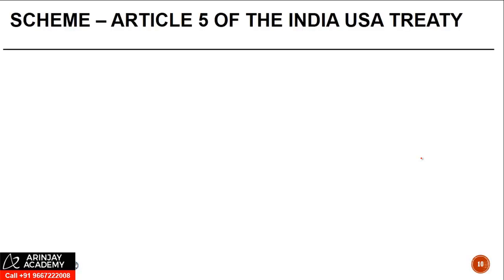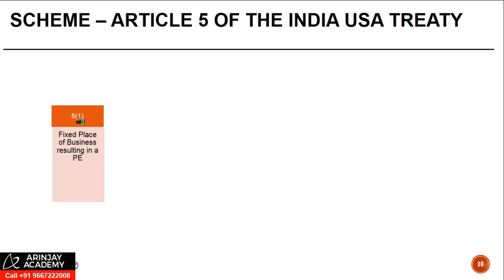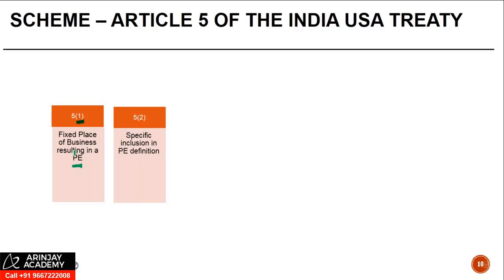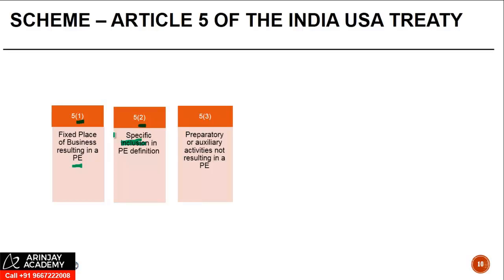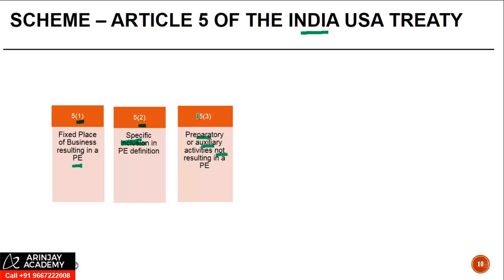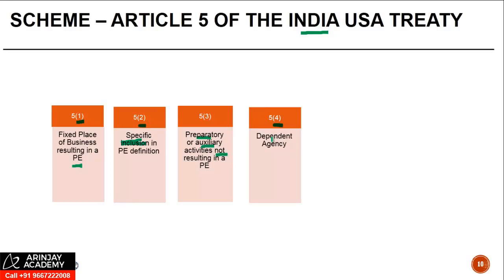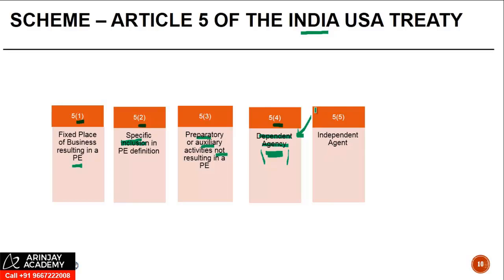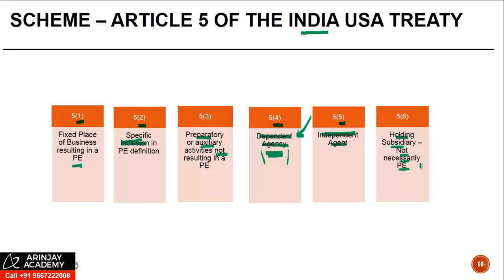Scheme of Article 5 of the India USA Treaty - CA Final International Taxation +91-9667714335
- Scheme of Article 5 of the India USA Treaty - CA Final International Taxation - CA Arinjay Jain

SCHEME – ARTICLE 5 OF THE INDIA USA TREATY
5(1) - Fixed Place of Business resulting in a PE
5(2) - Specific inclusion in PE definition
5(3) - Preparatory or auxiliary activities not resulting in a PE
5(4) - Dependent Agency
5(5) - Independent Agent
5(6) - Holding
Subsidiary – Not necessarily PE